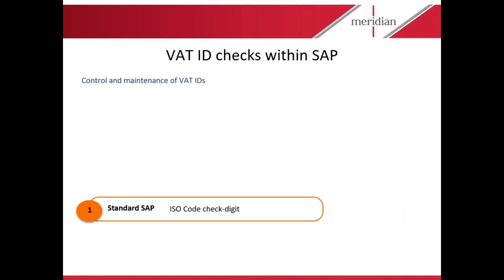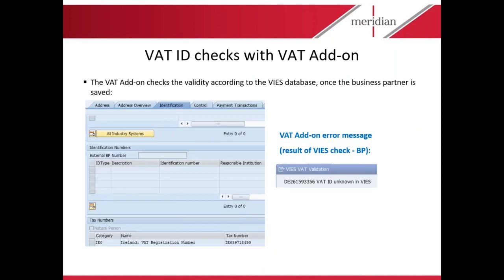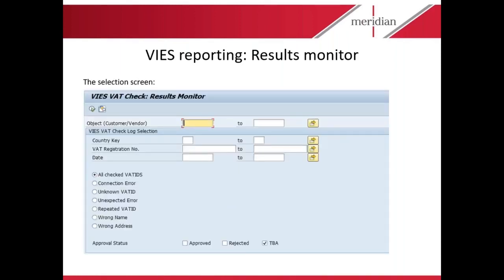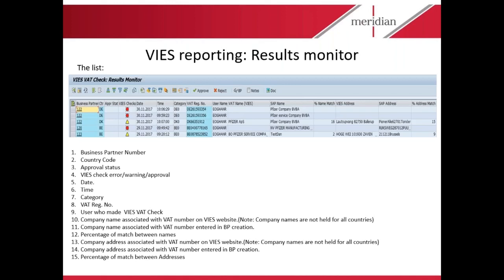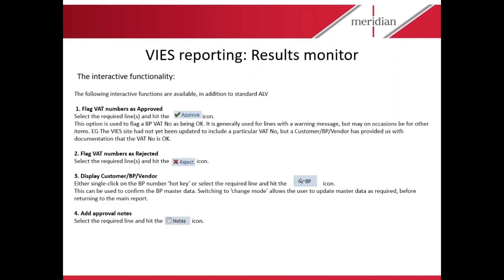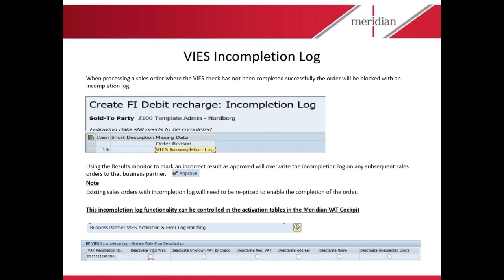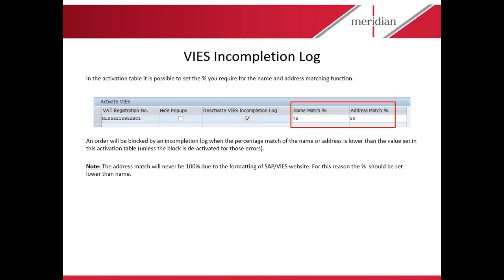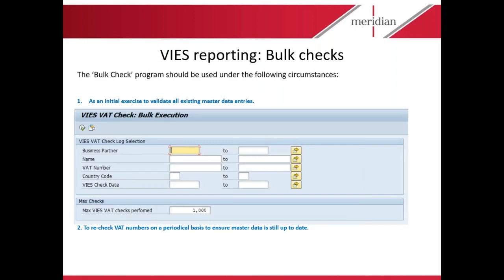VIES module demo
VAT ID (validation) checks with real time call to VIES website